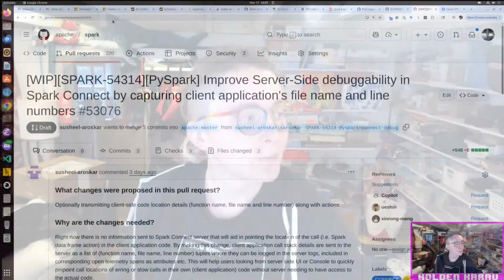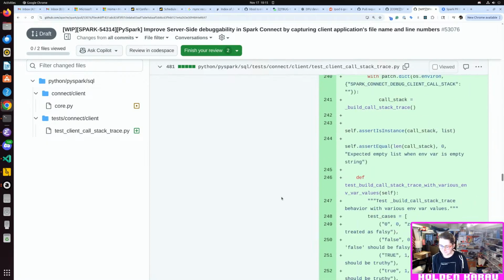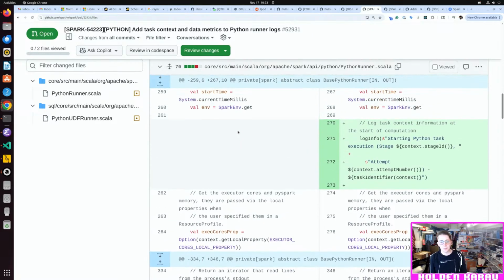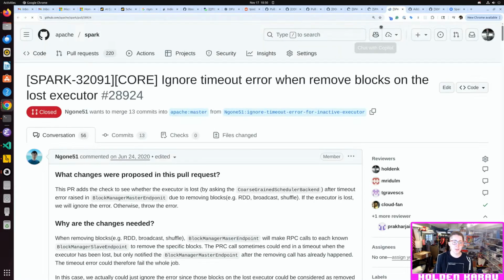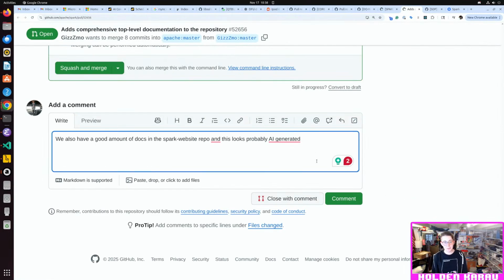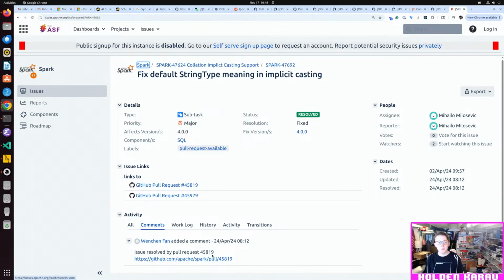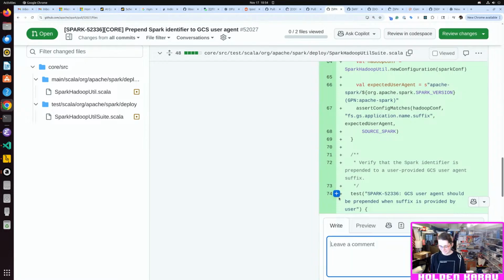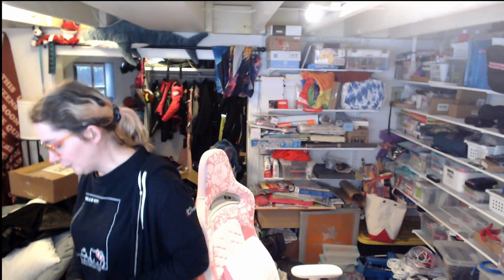Spark PR Review Time: Debugging PRs :D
There's a bunch of improvements already in Spark 4.X for better debugging and profiling and they just keep coming :) Let's look at some of the new changes being proposed for 4.2+